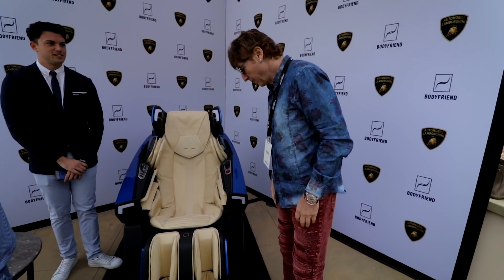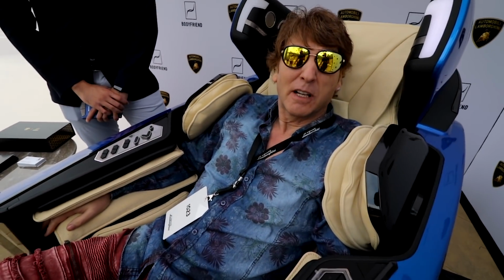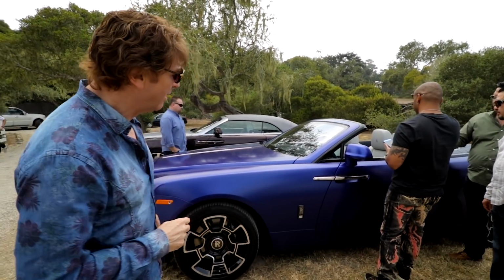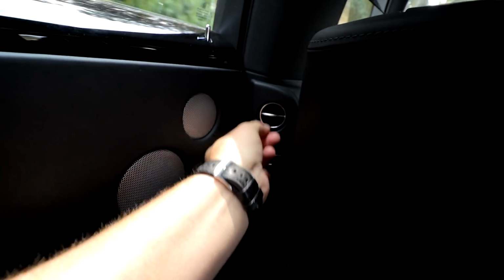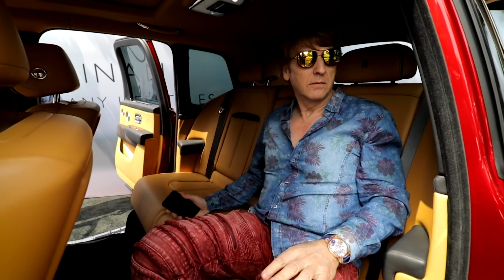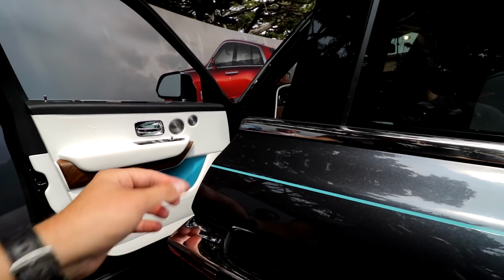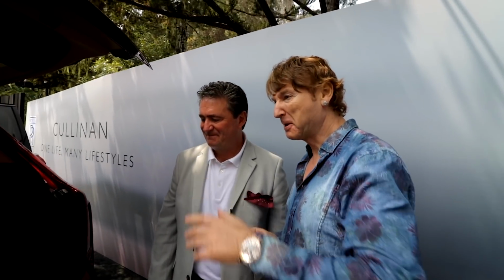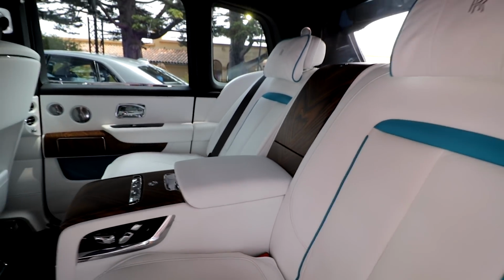Speccing my new Aston Martin DBS Superleggera!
We spent the day exploring the beautiful houses of Lamborghini, Rolls Royce and Aston Martin during car week and I finally got to see the new Aston Martin DBS Superleggera in person to finalize my spec!

Main camera
B Roll camera
Wide lens
Less wide lens
LAV mic
Memory card 1
Memory card 2